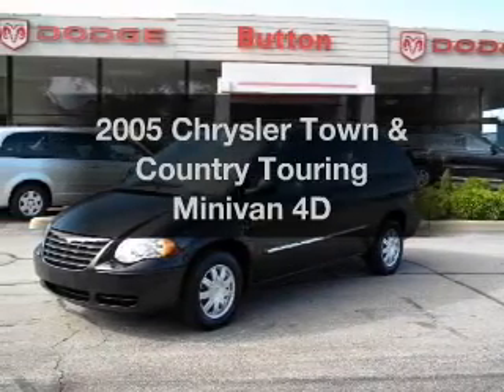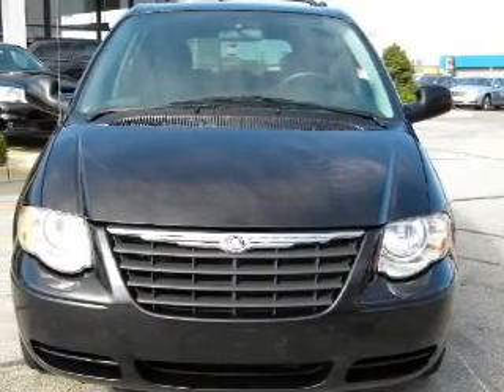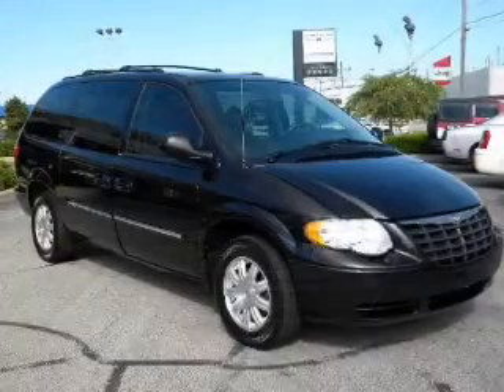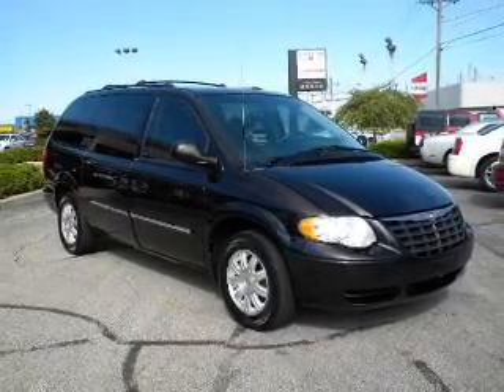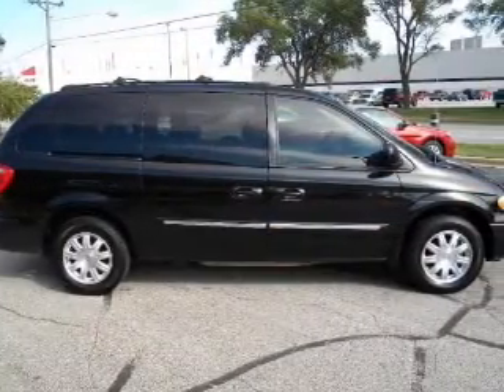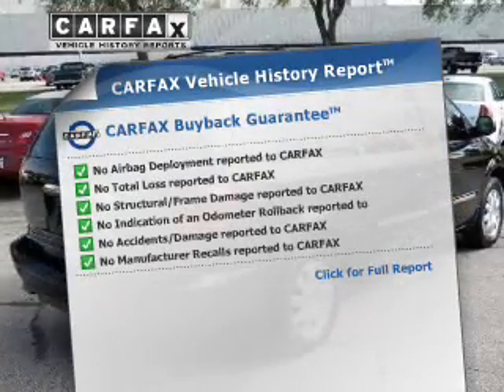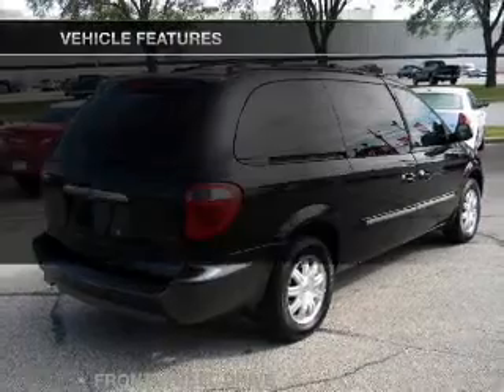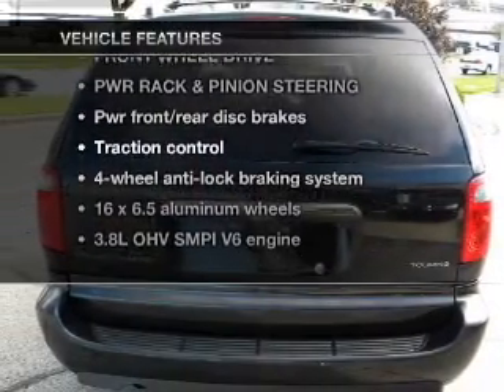2005 Chrysler Town & Country - Kokomo IN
Year: 2005
Make: Chrysler
Model: Town & Country
Trim: Touring Minivan 4D
Engine: 6 cylinder 3.8 Liter
Transmission:
Color: Black
Mileage: 109594
Address:
1400 East Boulevard